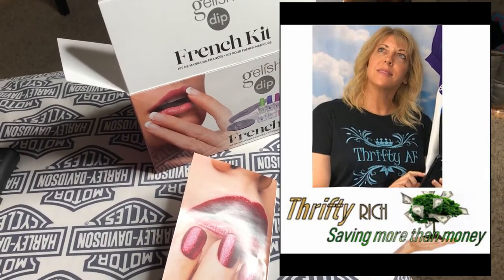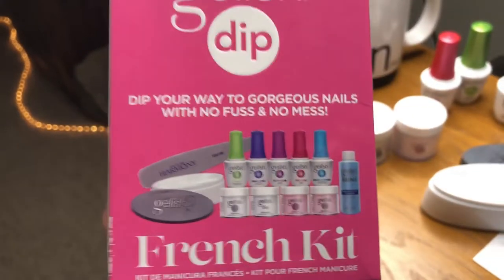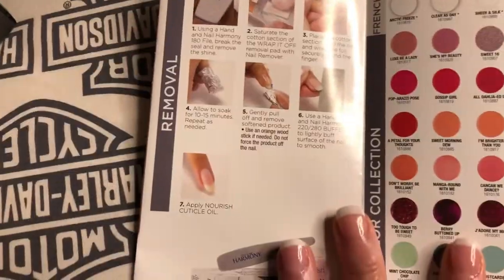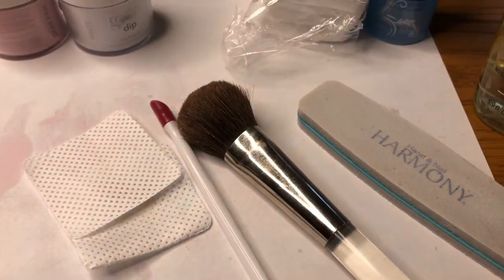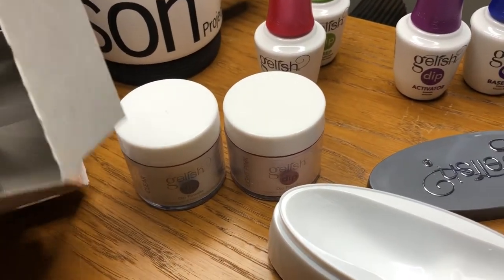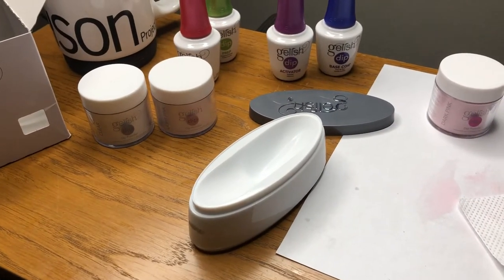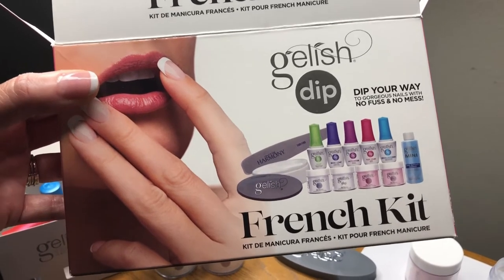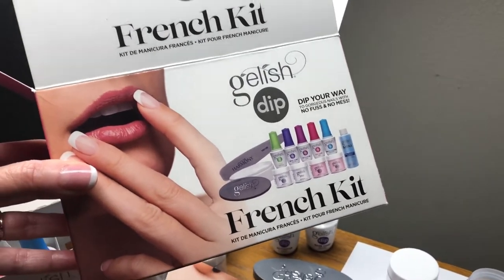Thrifty Rich · Gelish Dip Powder French Tip Review DIY Home Kit Unboxing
Thrifty Rich #1  Gelish Dip Powder French Tip Review Unboxing on a  DIY Home Kit I bought from eBay.

This is my follow up to the Gelish Dip Kit I mentioned on episode 77 of the Reseller Stew Show August 21, 2018 on a Friends Channel, Pinching Pesos.

This quick Review kicks off my new added Series to my Channie called "THRIFTY RICH" where I vlog about saving money, time, resources and sanity :)